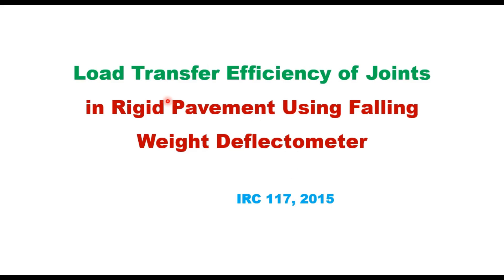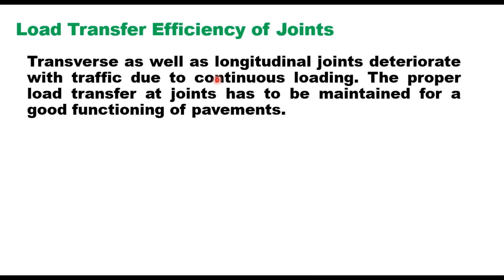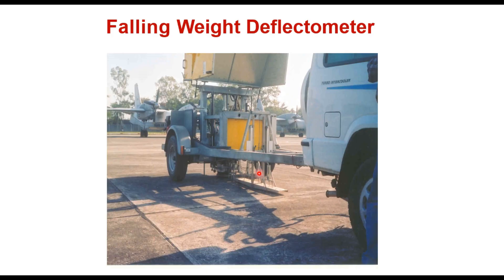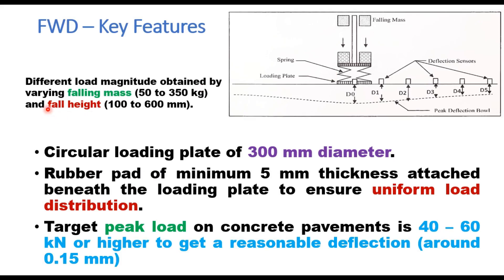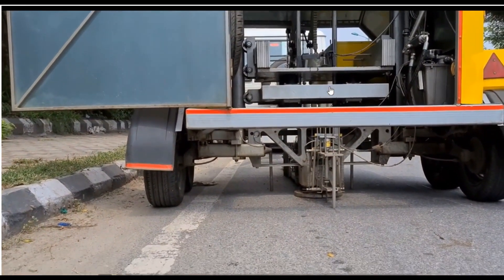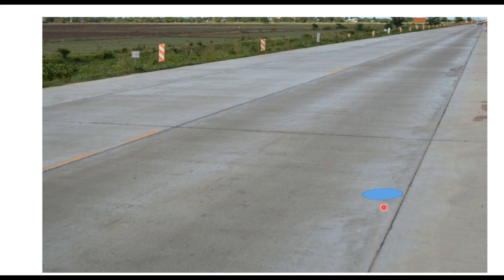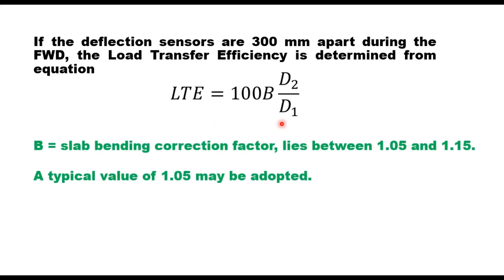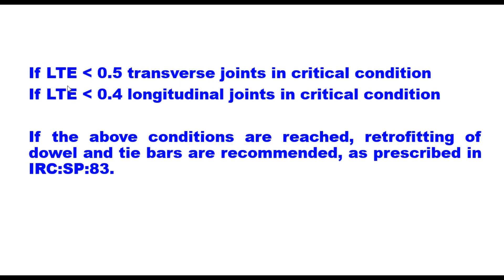Load Transfer Effciency of dowel bars in concrete pavements using Falling Weight Deflectometer.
This video explains the step by step procedure of determining the Load Transfer Effciency of joints in a concrete pavement using Falling Weight Deflectometer. Field demo and calculations are included.